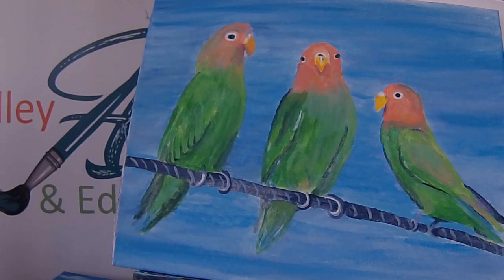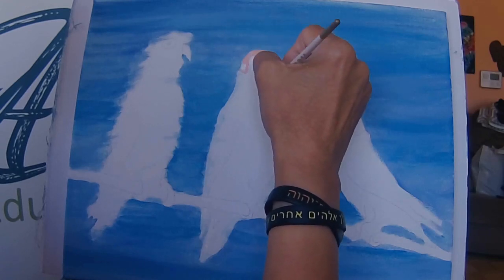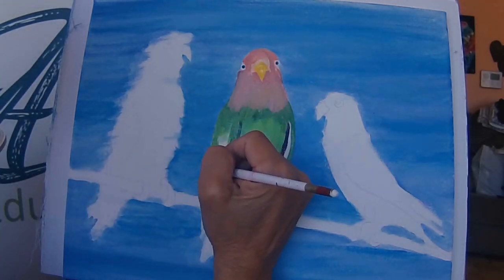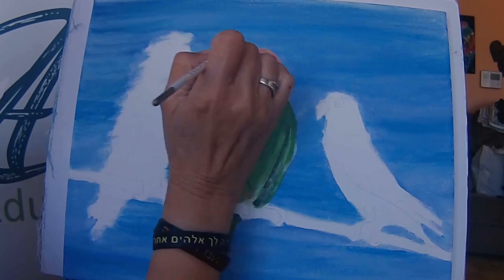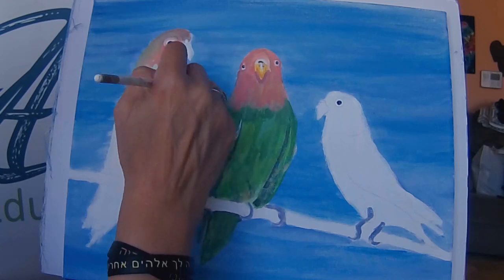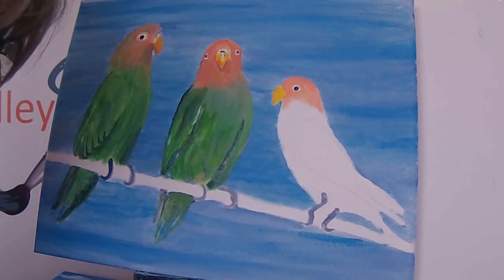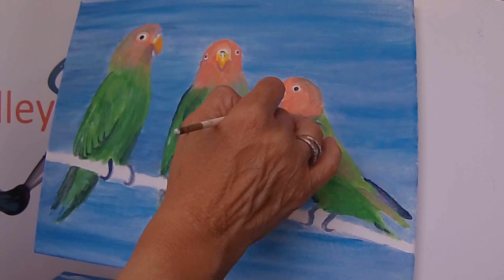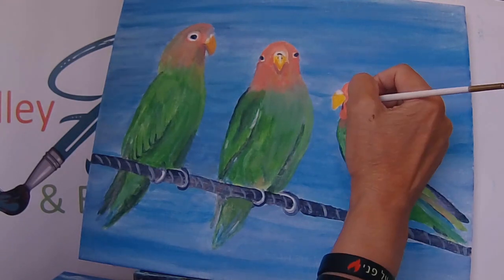Fun and Easy Masterpiece in progress Birds on a wire. Paint along this little love birds with Kathy.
Join Artist Kathy Amery as she walks you step by step through the process to create!